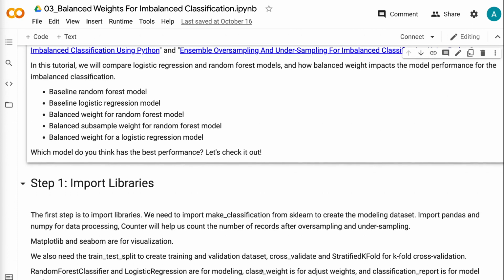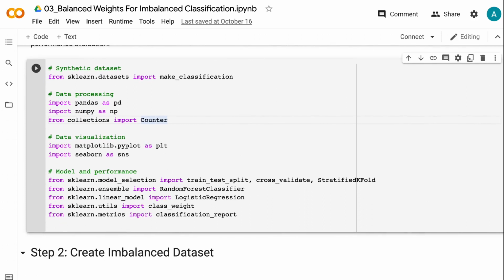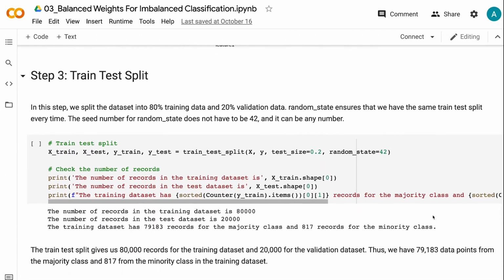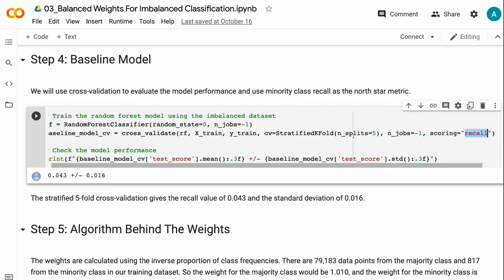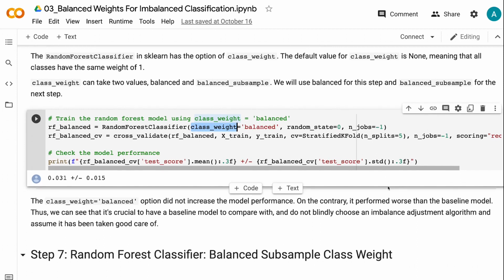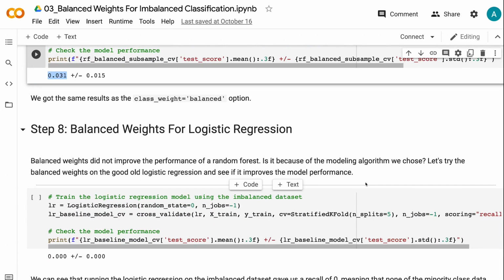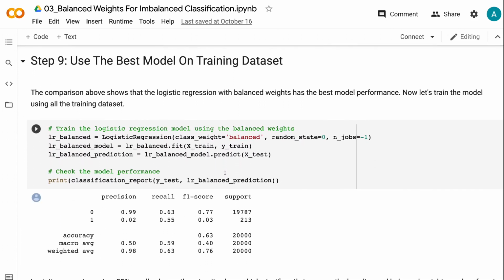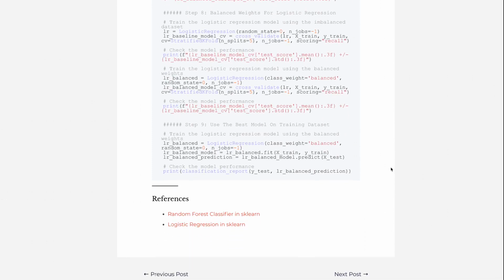Controlling Class Weights For Imbalanced Classification | Machine Learning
Controlling class weight is one of the widely used methods for imbalanced classification models in machine learning and deep learning. It modifies the class weights of the majority and minority classes during the model training process to achieve better model results.

Unlike the oversampling and under-sampling methods, the balanced weights methods do not modify the minority and majority class ratio. Instead, it penalizes the wrong predictions on the minority class by giving more weight to the loss function.

In this tutorial, we will compare logistic regression and random forest models, and how balanced weight impacts the model performance for the imbalanced classification.  We will cover

👉 Baseline random forest model
👉 Baseline logistic regression model
👉 Balanced weight for random forest model
👉 Balanced subsample weight for random forest model
👉 Balanced weight for a logistic regression model

⏰ Timecodes ⏰
0:00 - Intro
1:03 - Step 1: Import Libraries
1:40 - Step 2: Create Imbalanced Dataset
2:16 - Step 3: Train Test Split
2:51 - Step 4: Baseline Random Forest Model
3:26 - Step 5: Algorithm Behind The Weights
4:05 - Step 6: Random Under-Sampling Boosting Classifier
4:51 - Step 7: Random Forest Classifier: Balanced Subsample Class Weight
5:29 - Step 8: Balanced Weights For Logistic Regression
6:05 - Step 9: Use The Best Model On Training Dataset
6:26 - Summary

✅ Join Medium Membership: If you are not a Medium member and would like to support me to keep creating free content (😄 Buy me a cup of coffee ☕), join Medium membership through this